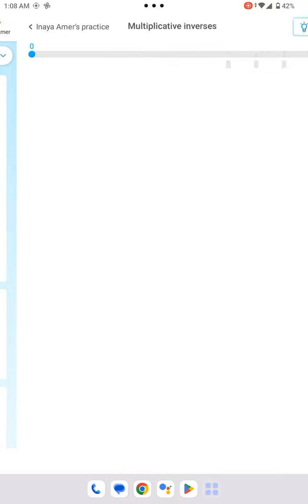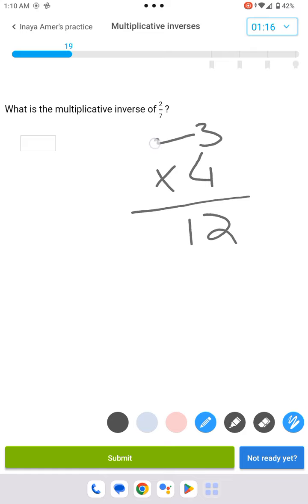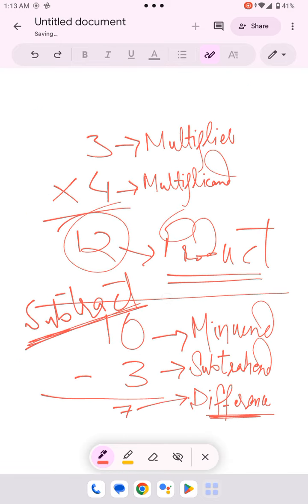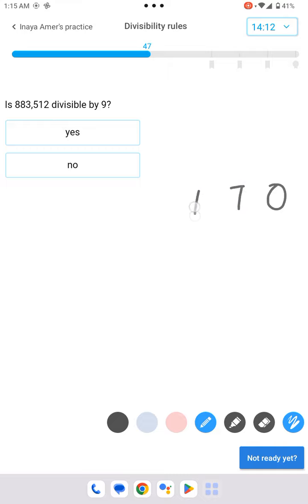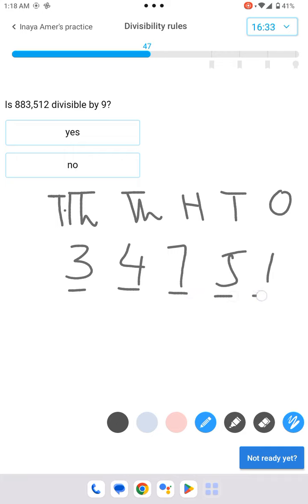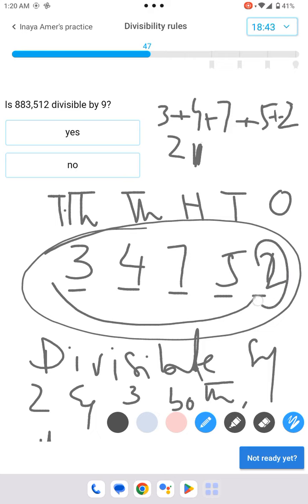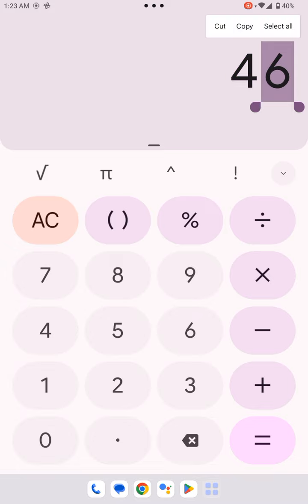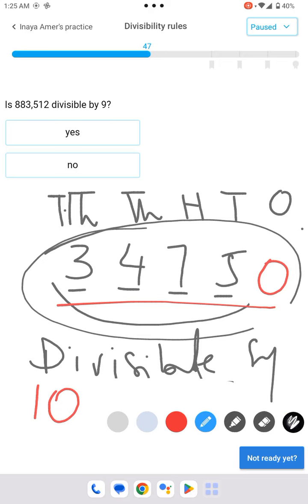Multiplicative Inverses and Divisibility Rules for 2,3,5,6 and 10